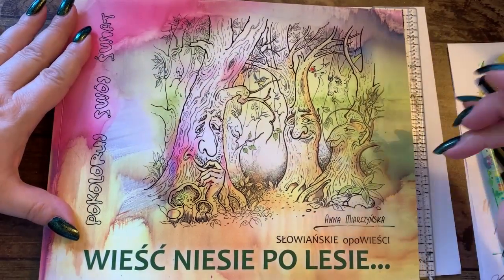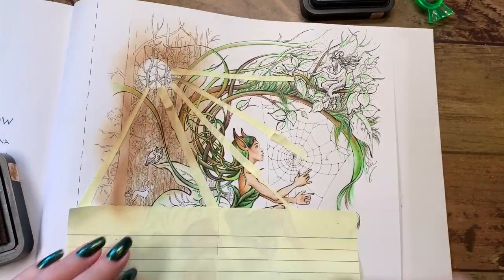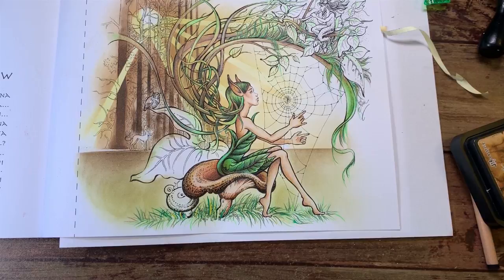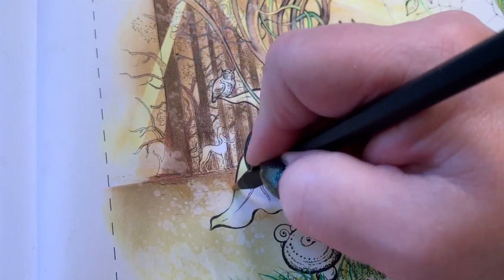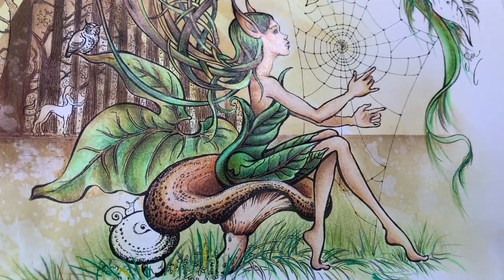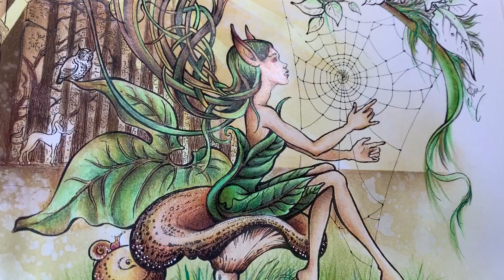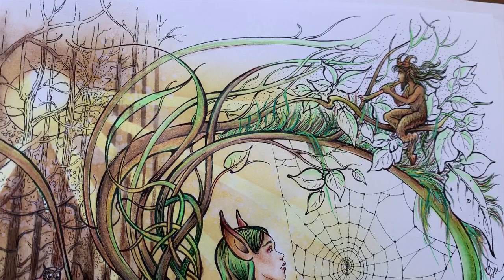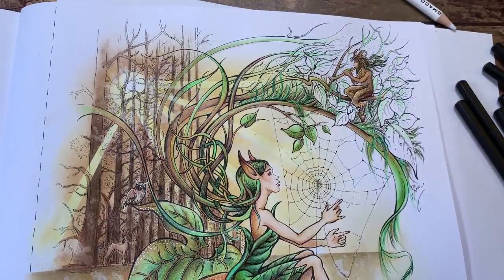Adult coloring - Slavic Stories, The news carries through the woods, part 3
Coloring in Wiesc Niesie Po Lesie... by Anna Miarczynska
Page - A spiral of time woven from a spider's web.

Black Widow Pencils used:

Cicada BW13
Olive Green Sc62
Fang Green BW09
Huntsman Bw117
Midnight SD24
Light Mocha SD19
Murk SL17
Olive Brown SD16
Cinnamon SD11
Dark Chocolate 40
Tarantula BW31
Dark Tan SC18
Chesnut CB68
Black Widow BW111

Caran d'Ache blender
White prismacolor 938

Distress Inks:
scattered straw, squeezed lemonade, shabby shutters, vintage photo, gathered twigs, and walnut stain